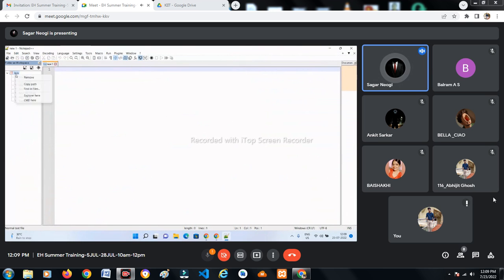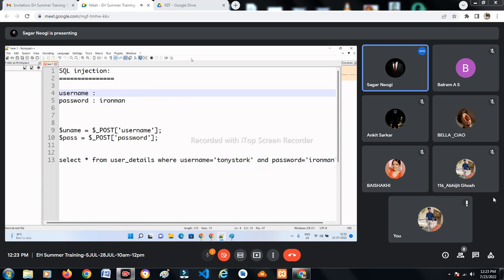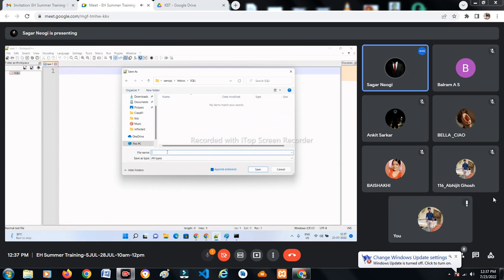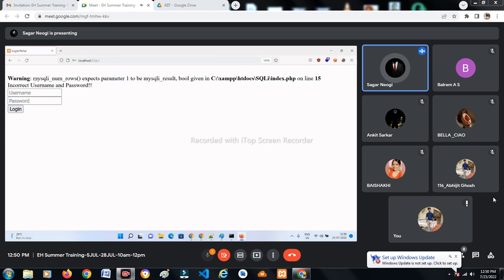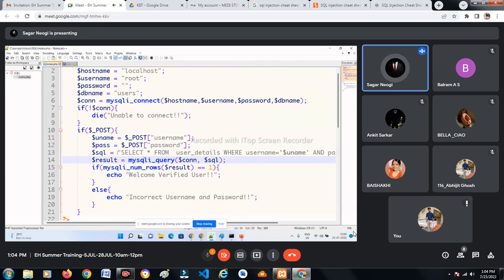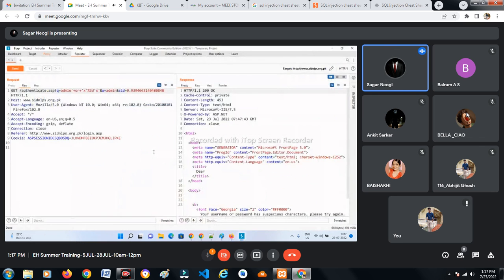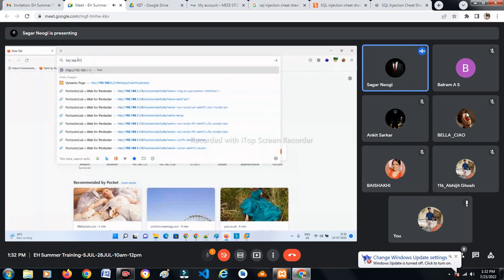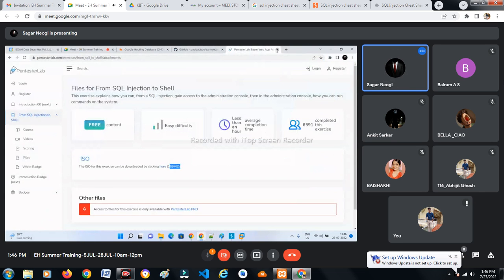FREE MLM PROMOTION I PROMOTE YOUR MLM PLAN FOR FREE IN 267K SUBSCIRBE CHANNEL I MLM MAGIC PROMOTION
FREE MLM PLAN PROMOTION
FREE PROMOTE YOUR MLM PLAN FOR FREE IN 267K SUBSCIRBE CHANNEL
MLM PLAN PROMOTION ON ENGLISH,HINDI,BENGALI LOW COST WHITEBOARD
YOUTUBE CHANNEL- MLM MAGIC(267K    ),MLM LUCKY(25K SUB),
AND OTHER
ANY KIND OF LEGAL PLAN PROMOTION
AND VIDEO MAKING
AT LOW COST
HINDI
ENGLISH
BENGALI
WHITEBOARD

desclamier- i am a youtuber,i am not advicing/forcing you to join any company,we just share new updates about new earning companys,if you join any company do your own research and then join,any kind of loss of your money or asset we will not responsible,join in your own risk,profit is your loss is your,
MLM PROMOTION
topic discused in this video are
1. mlm promotion
2. mlm plan promotion
3. mlm promotion advertising
4. best way to market your mlm business
5. mlm promotion,
6. mlm promotion channel,
7. mlm promotion video,
8. mlm promotion channel tamil,
9. mlm promotion sites in india,
10. tamil mlm promotion,
11. all mlm promotion,
12. mlm plan promotion,
13. mlm youtube promotion,
14. mlm business promotion,
15. mlm plan new,
16. mlm plan free,
17. is mlm worth it,
18. is network marketing good,
19. mlm product base plan,
20. q mlm,
21. mlm guruji,
22. q networking,
23. r/ mlm,
24. s attri network marketing,
25. secure life network marketing,
26. mlm promo tamil,
27. mlm tamil promotion,
28. mlm 2016 promo,
29. 3 mlm,
30. mlm plans,
31. mlm new plan,
32. top 5 mlm company in world
33. Free mlm promotion | best
34. best business promtion in india | mlm plan promotion | all mlm services | mlm channel *MLM AND CRYPTO PROMOTION ALL ...
35. Confidence Multiplier Full Traning by Santosh Nair
37. MLM Ka VIJETA FULL VIDEO motivational speech | Santosh Nair |
39. Winning life full plan | new mlm plan | crypto investment plan | mlm promotion channel.
40. welcome to MLM Promo channel this channel Promo New concepts MLM ReVivew channel will cover MLM direct selling and ...
41. MLM Plan Promotion | प्रमोशन | video promotion | Multilevel marketing promotion | MLM database 2020
43. MLM Promotion | Best MLM Promotion | MLM Plan Promotion | A Guide To MLM Promotion | MLM Video
44. Best MLM Promotion for MLM Business and MLM Promotion Video for your mlm success and multilevel marketing promotion.
45. your MLM Plan at just 699/- I MLM Promotion I MLM SUCCESS TIPS I Best MLM Service I
46. Wallpay Full Business Plan I Get Investment & Profit Return in 5 days I
47. ... best MLM Promotional channel mlm business plan 2020 legal mlm plan 2020 how to make money online Plan Promotion Call ...
48. FREE 🆓 E-PIN ATS HELP INDIA மூலம் உங்கள் வாழ்வாதாரத்தை மாற்றுங்கள் சிறிய முதலீடு மிகப்பெரிய வருமானம்
49. ADD PROMO CONTACT
50. Falcon global capital Plan | New mlm plan 2022 | New Best mlm plan| Best investmenT
51. Mlm Promotion Tool । Best MLM Promotion | Plan Presentation Channel | Best Plan Promotion | Review| Youtube Mlm Promotion ...
52. MLM plan Promotion telugu|Mlm plan promotion Hindi Tamil|mlm promotion bangla kannada
 Direct What's app -

every mlm seminar be like 🤣